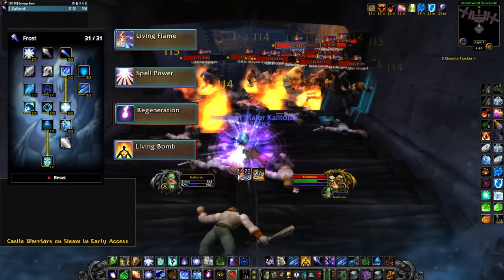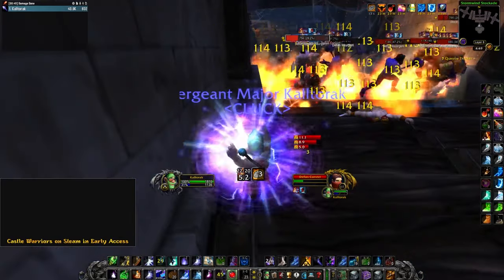40 Mage Stockades Boost | Levels 15-31 | 70g per hour | 80k xp per hour | KallTorak Living Flame NA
Intro - 0:00
Gear - 0:28
Talents and Runes - 1:28
How To Pull - 1:45
Route - 2:39
Full Run - 3:16

Classic World of Warcraft Season of Discovery